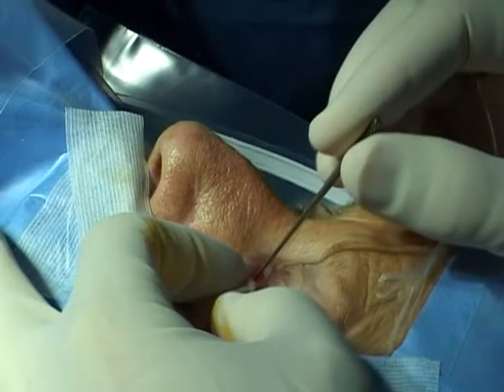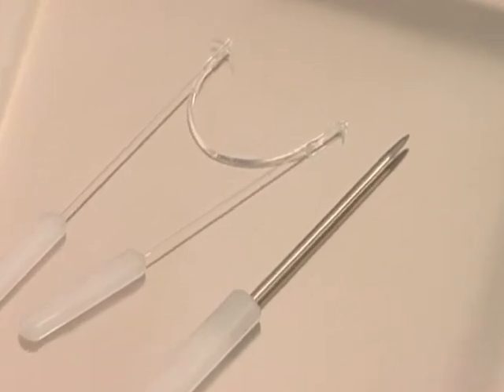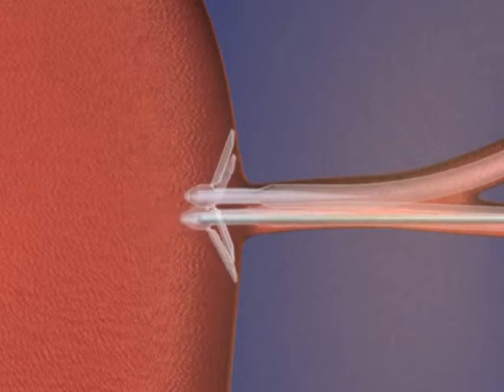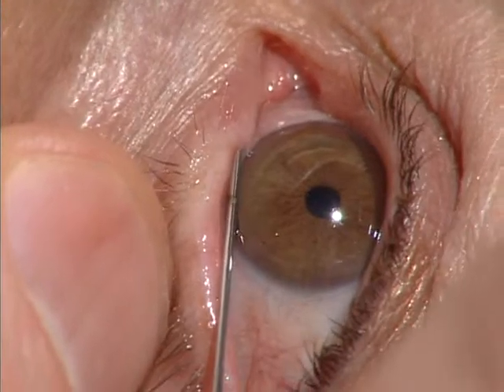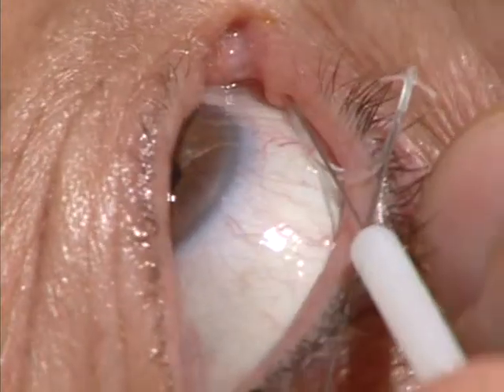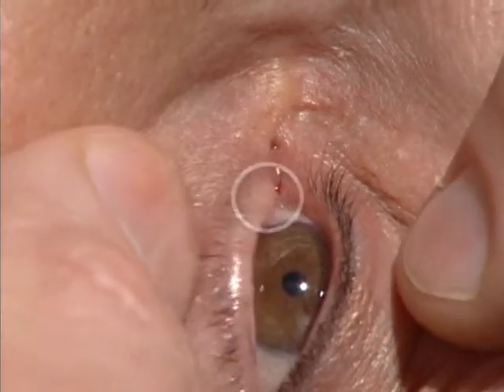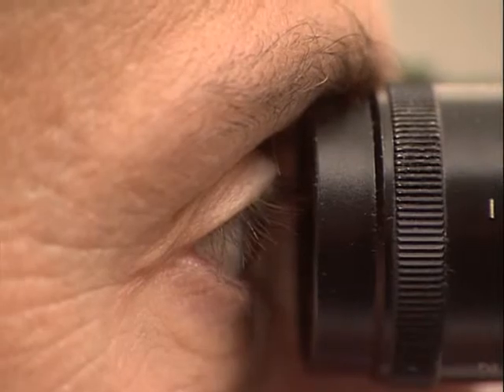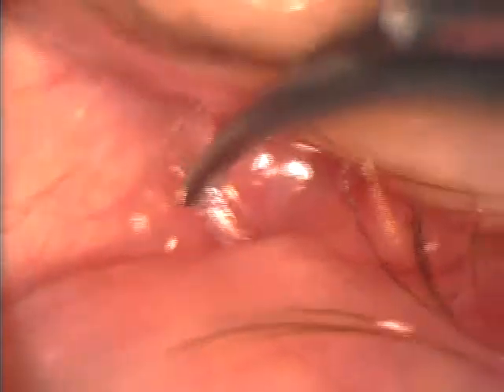¿En qué consiste la SONDA AUTOESTABLE II?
EQUIPSA Desde 1990 nuestra empresa ha centrado su actividad en la oftalmología y la microcirugía, ofreciendo una alta gama de productos para todo tipo de procesos relacionados con estas especialidades y todo ello bajo los parámetros que rigen nuestra compañía.